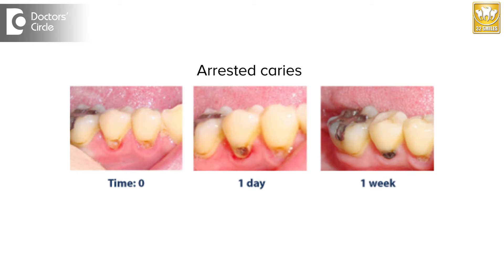Are arrested caries treated : If yes, how? - Dr. Pujari M R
Arrested caries can happen both in children and in adults, but if the arrested caries if the patient is symptomatic and if the patent is not having any problems. arrested caries are often seen a s a brown or a little dark discoloration in the tooth, which is usually a crater form, a small defect which is often yellowish to brown in colour. If the patient is not complaining of any kind of pain, it is better left like that. But to get a better treatment of this, there are better ways to treat this there are glass ionomer cements, also call as GIC, something which the dentists use without drilling the tooth, clean the area and isolate that area, fill that gap so that he can further prevent food accumulation and you can make the tooth look better. Often it is seen that there is no absolute necessity for arrested caries. But to make the tooth a little healthier, you can go with the glass ionomer cements. There are also the Type 9 cements, they all belong to the same family of glass ionomer cements, to understand in simple terms, we take it as ceramic filling for the patients.